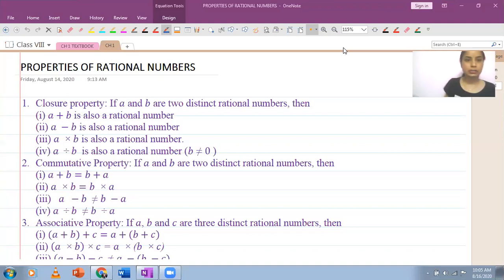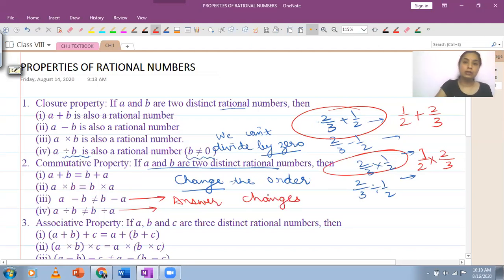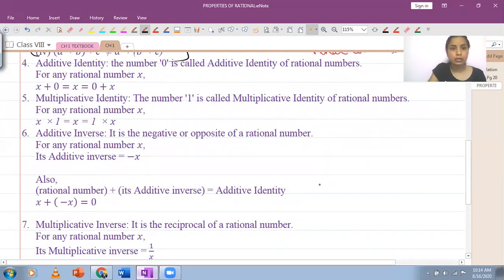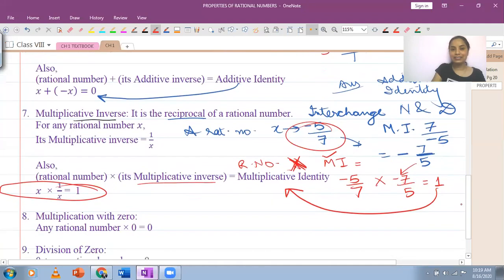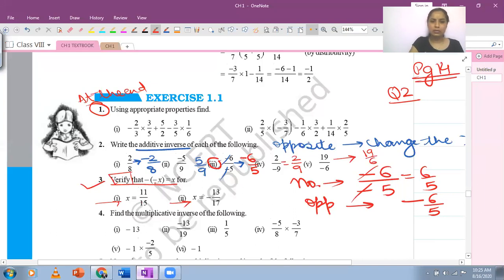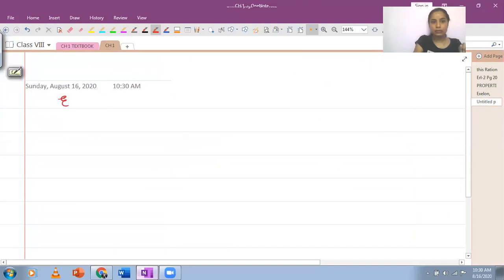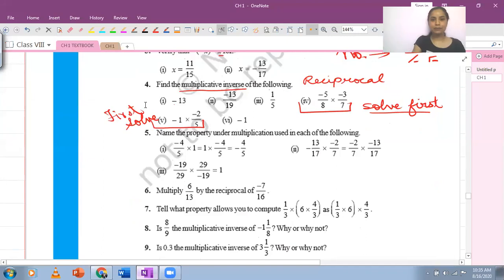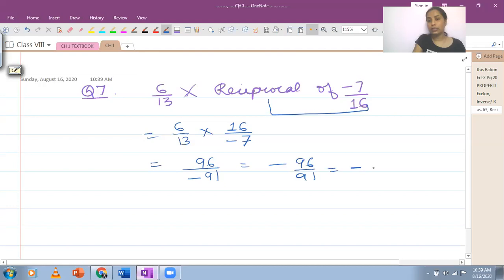Class VIII~NCERT~Ch 1 [Part III]